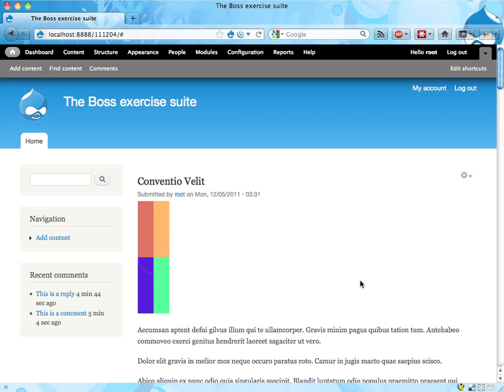Boss exercise 13: Block visibility 1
Intern suggests that administrators and editors should be able to see how many are logged in at the site, with the help of a block in the left sidebar. Help Intern to make it happen.